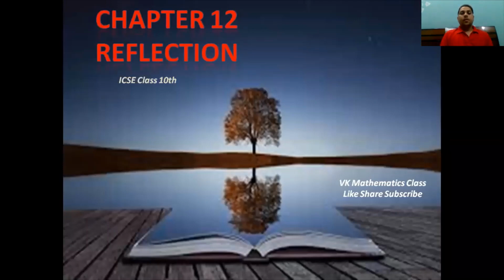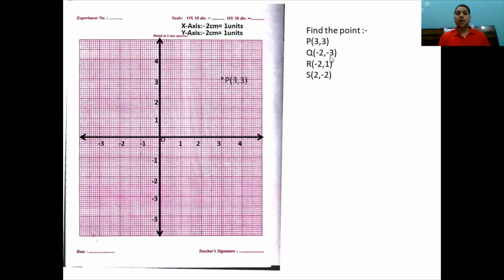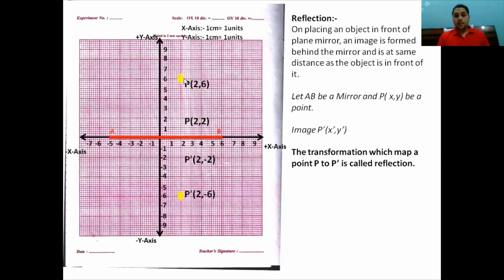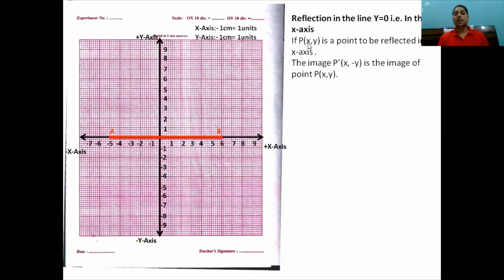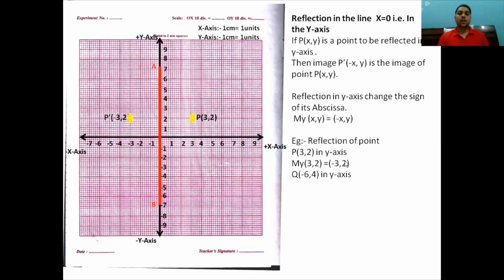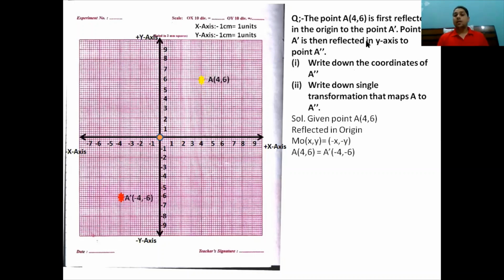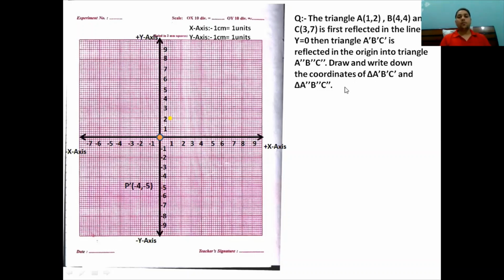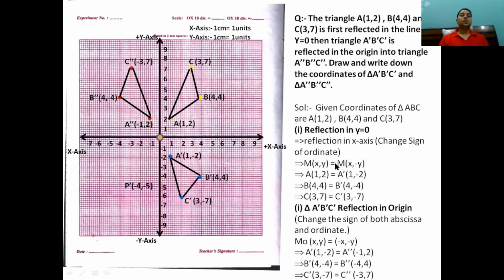Chapter 12 Reflection ICSE Class 10 (VK)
ICSE Class 10 Mathematics, Chapter 12 Reflection by VK Mathematics Class Always Focus on Learning